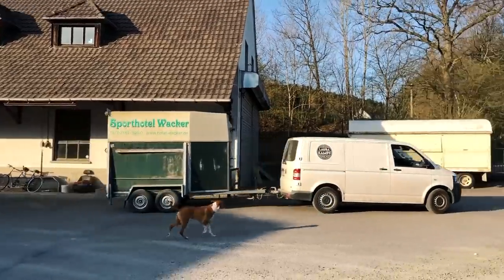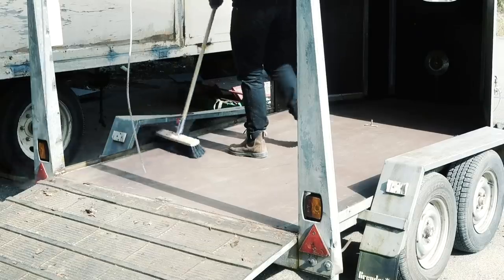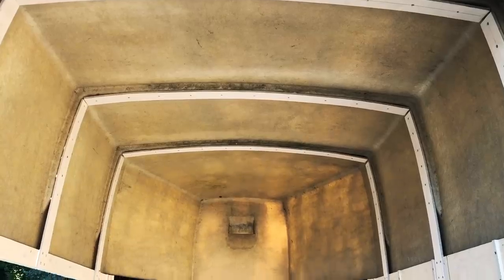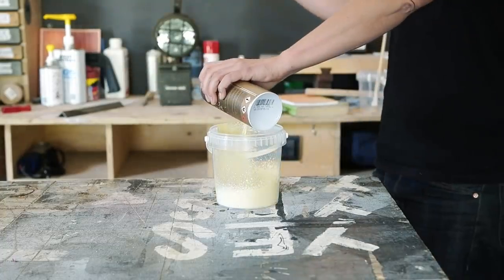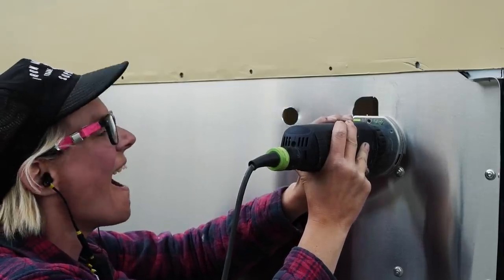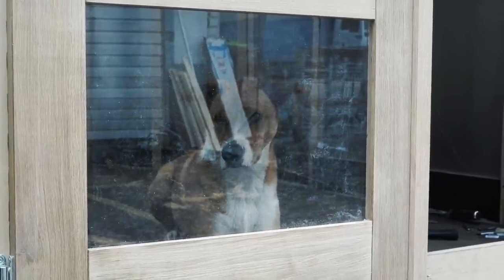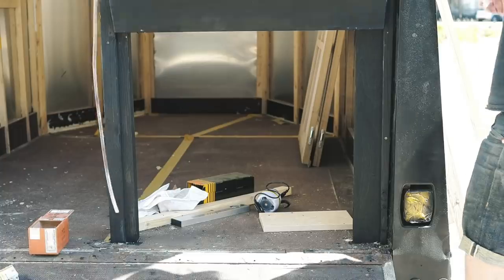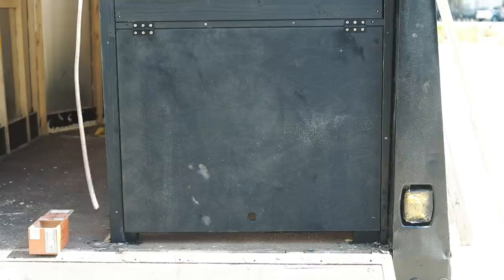Horsebox Camper Ep.4 - The Teak Wood Terrace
This week i finished the Backside of the Camper by closing the Wall and converting the Ramp into a Sundeck.